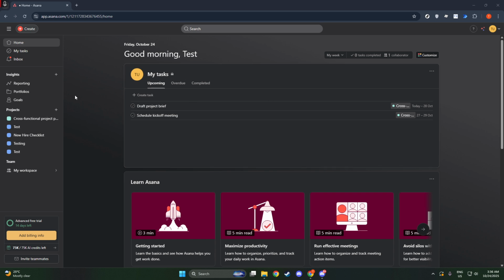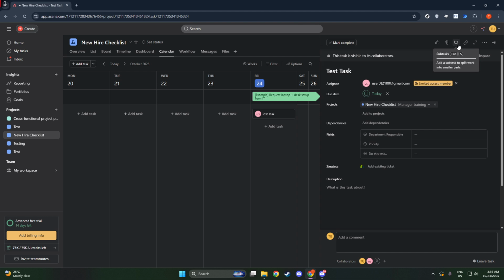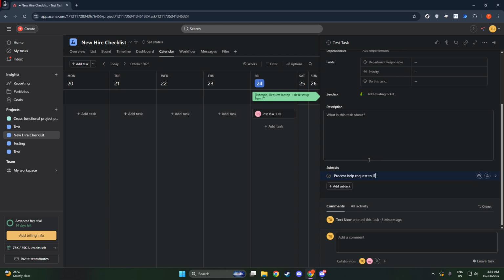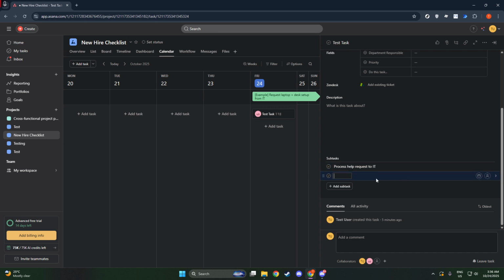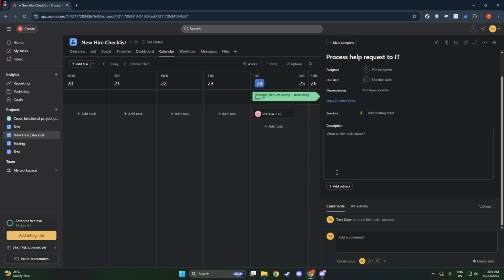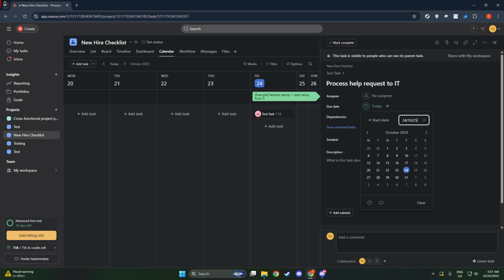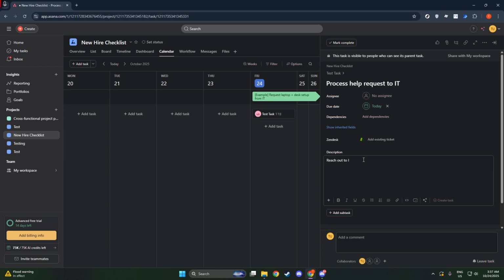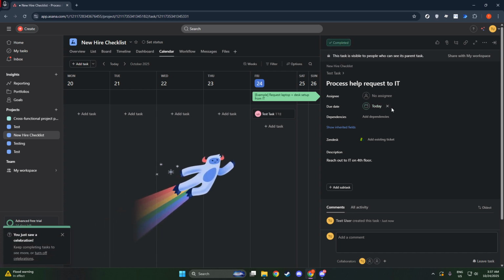How to Create Subtasks in Asana [2025 Guide]